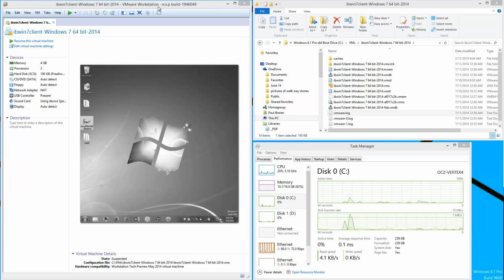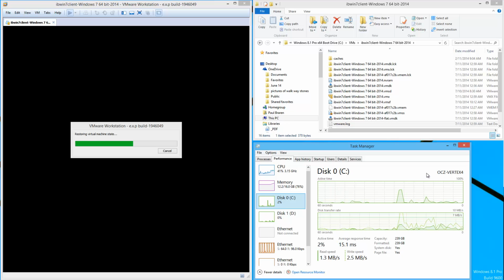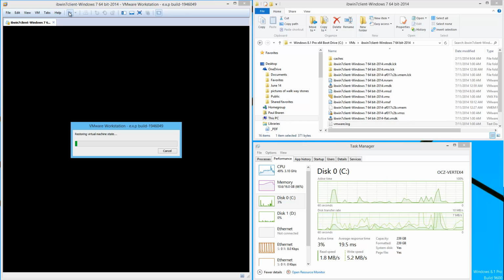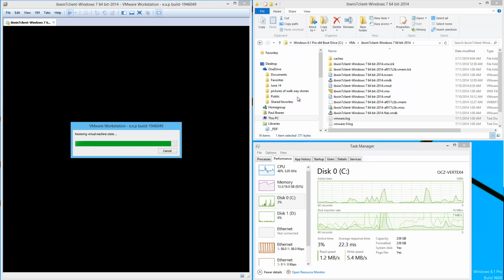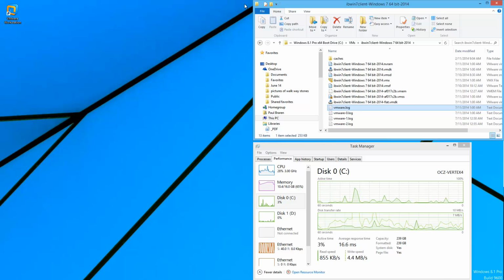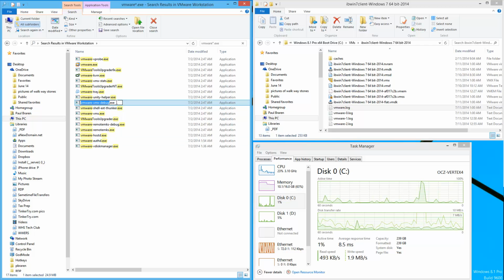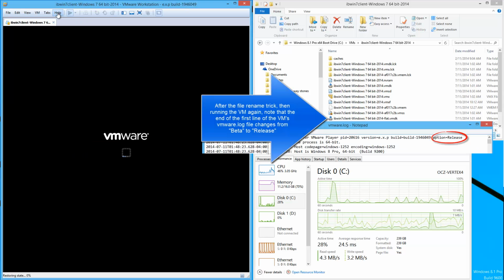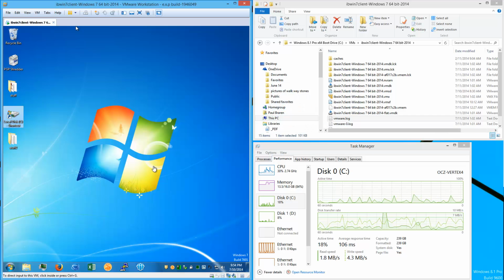How to disable debug mode in VMware Workstation Technology Preview 2014 for a serious speed boost